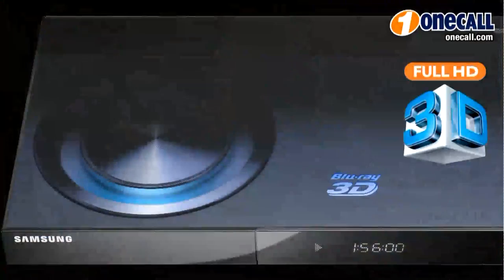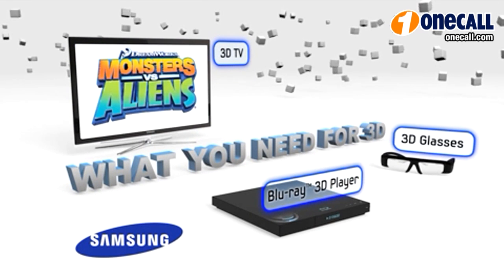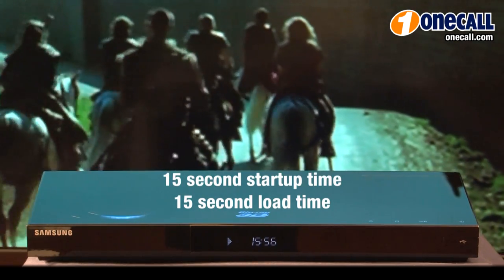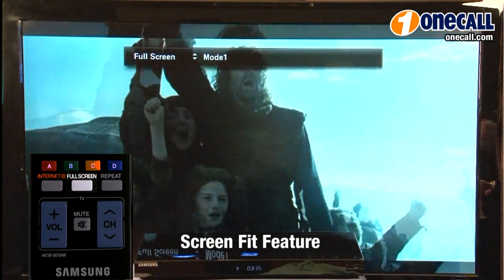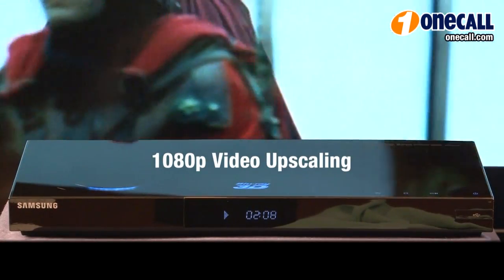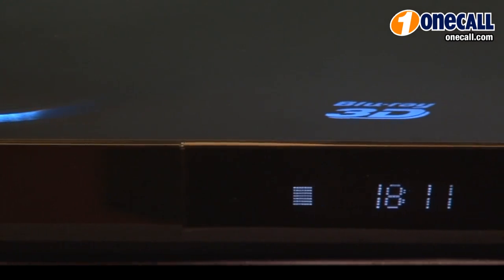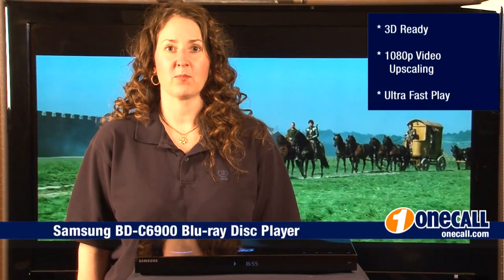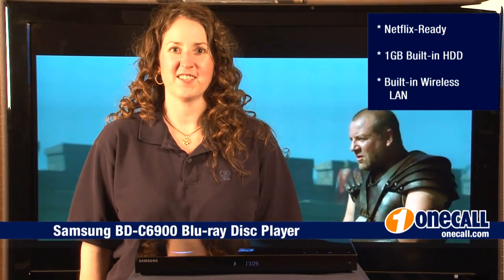Closer Look: Samsung BD-C6900 Blu-ray Player Overview by OneCall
We no longer carry this model at OneCall but here are some other similar items.
There's only one Blu-ray Disc Player that delivers the total viewing experience, bringing your senses straight to life. It's the Samsung BD-C6900. With its explosive 3D capabilities, you'll be able to see the world as you've never seen it before. And more of it, Internet@TV brings your favorite web content to your TV screen. And with the Ultra Fast Play feature, movies start playing the moment you insert them. So whether you're watching your favorite film or web content, the BD-C6900 was engineered to broaden your perspective.

• 3D Ready
• Netflix-Ready
• Ultra Fast Play
• 1080p Upconverting
• 1GB Built-in HDD